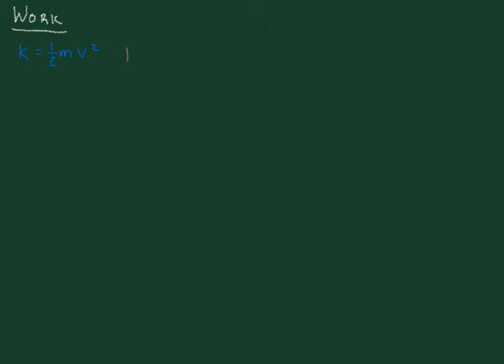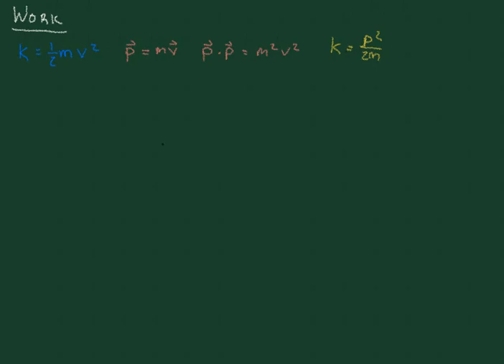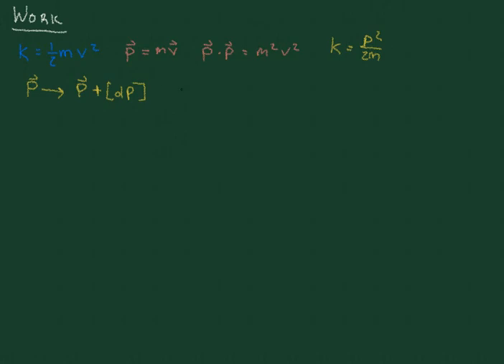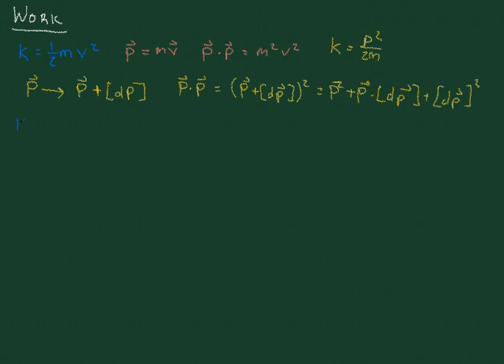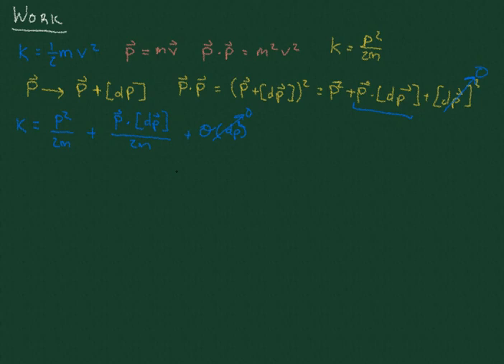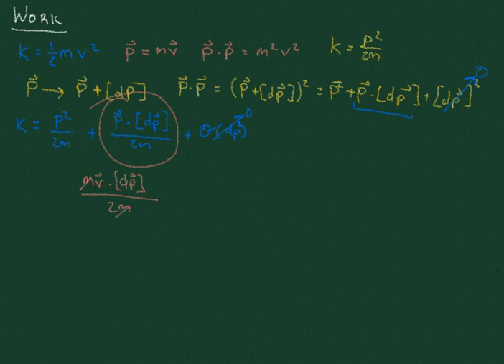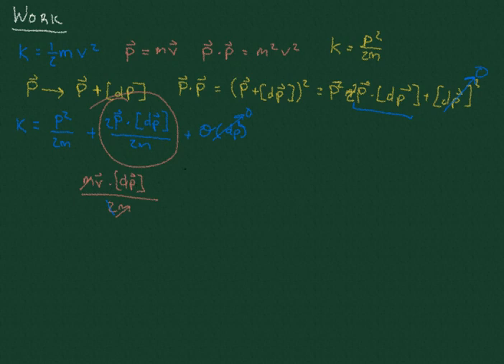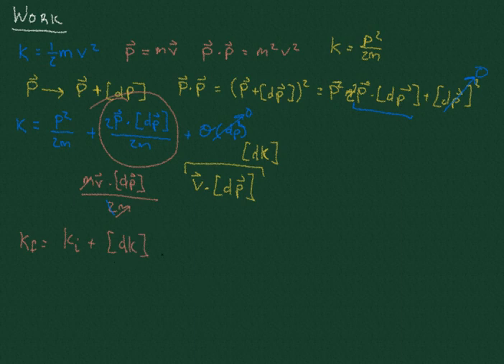6-1 Work is a change in energy